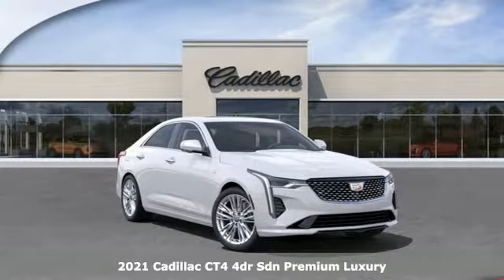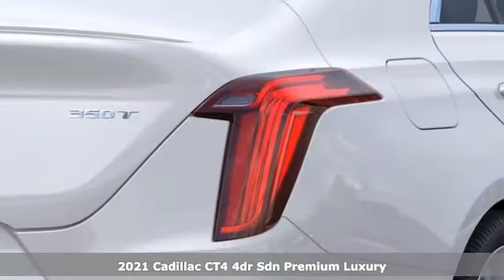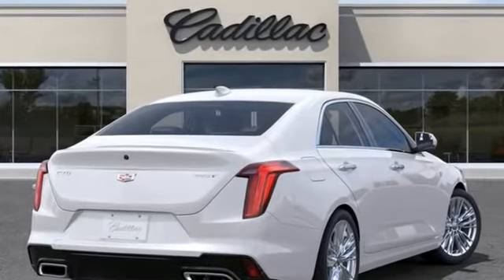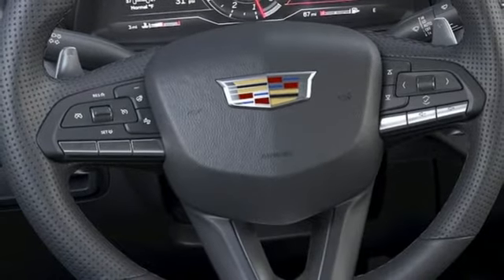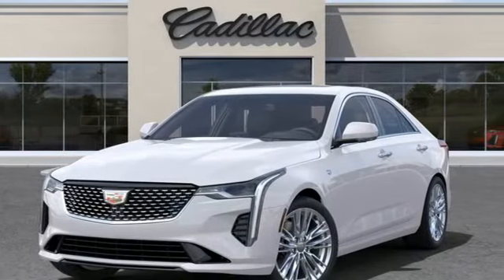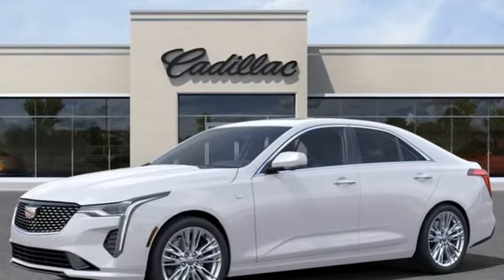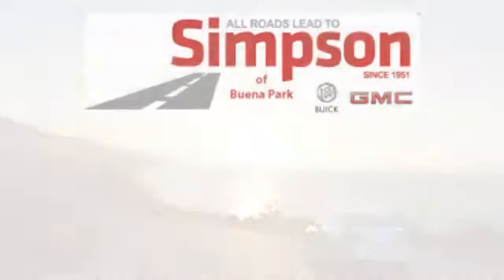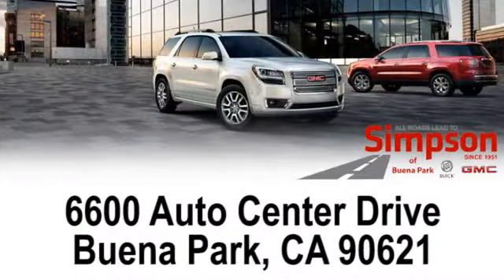New 2021 Cadillac CT4 Cerritos CA Buena Park, CA #130728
Year: 2021
Make: Cadillac
Model: CT4
Trim: Premium Luxury
Engine: 2.0L Turbocharged
Transmission: 8-Speed Automatic
Color: White
Interior: Jet Blk Lth With Mini-Per
Stock #: 130728
VIN: 1G6DB5RKXM0130728
White 2021 Cadillac CT4 2.0L Turbocharged 23/34 City/Highway MPGbrbrPremium LuxurybrbrAll Roads Lead to Simpson.

Address:
6600 Auto Center Drive